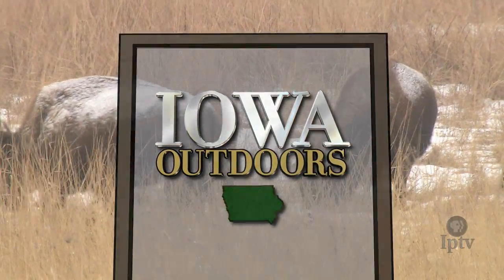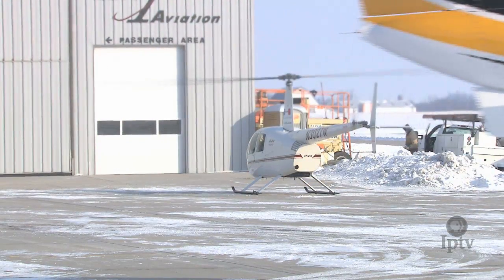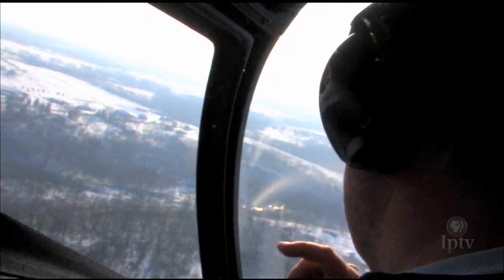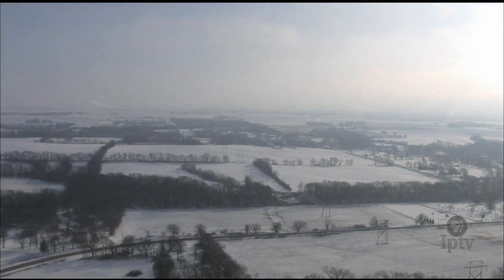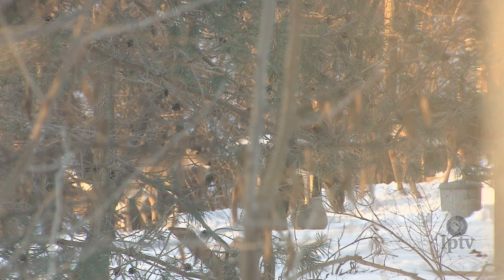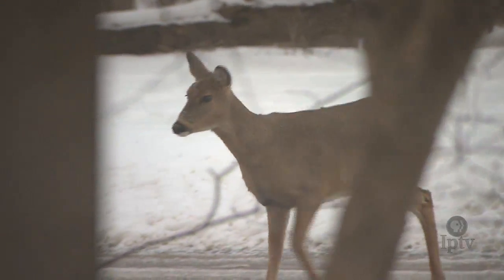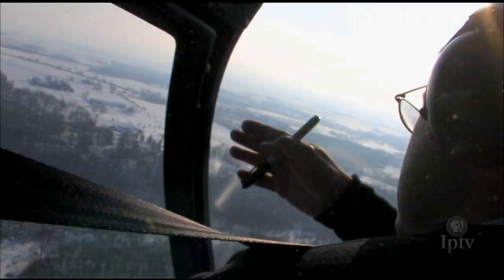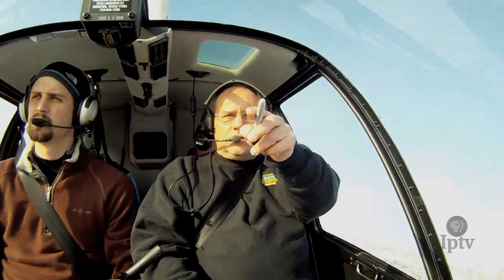Aerial Deer Surveys, Iowa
Ever wondered how the Iowa DNR estimates the state's deer population?